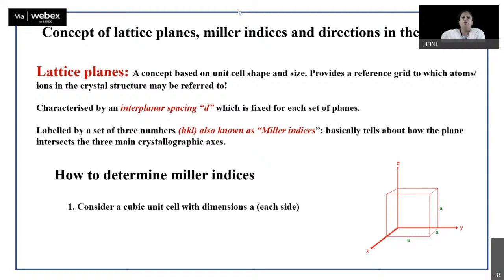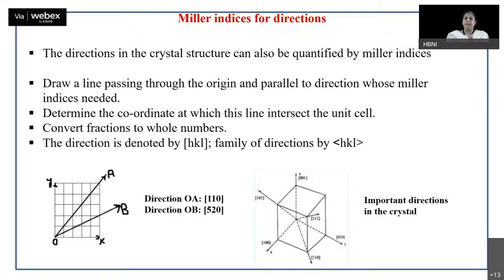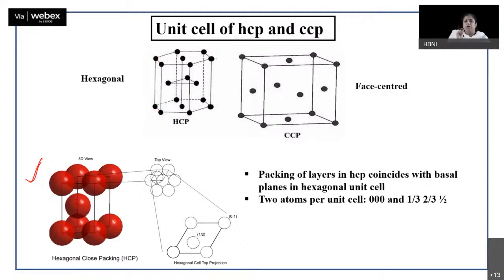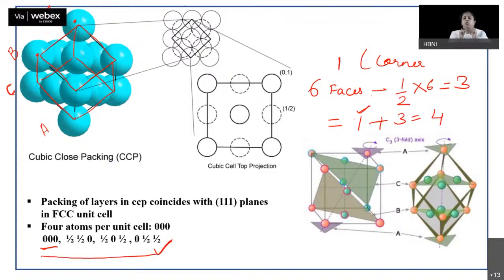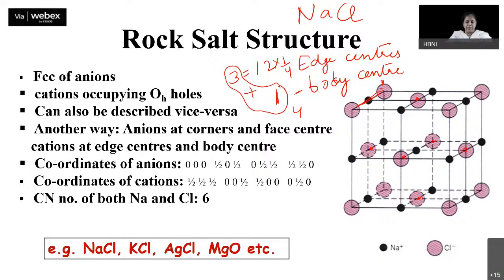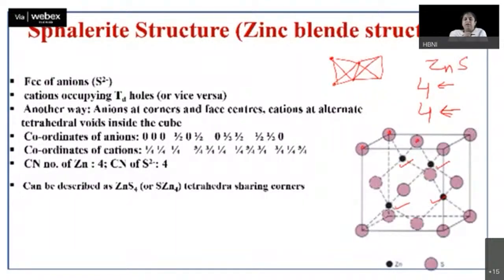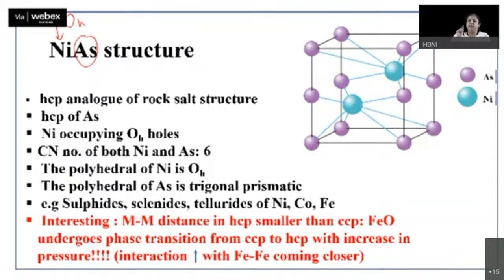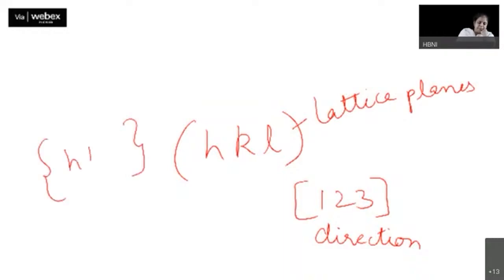AMC22 - L02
Topic - General Materials Chemistry
Lecturer - Dr. Vinita Grover Gupta